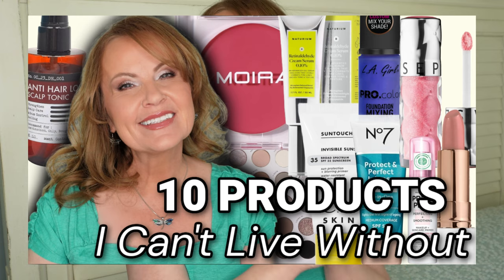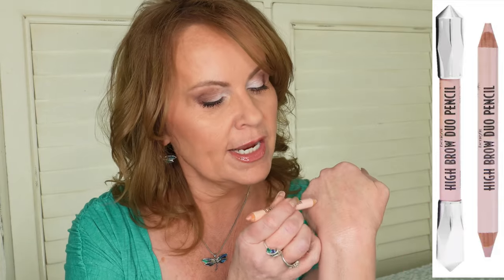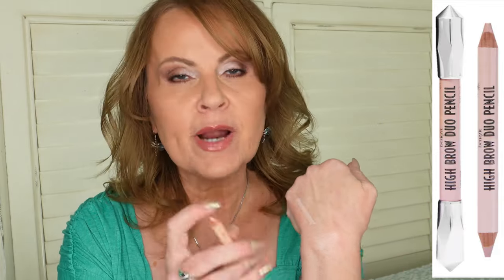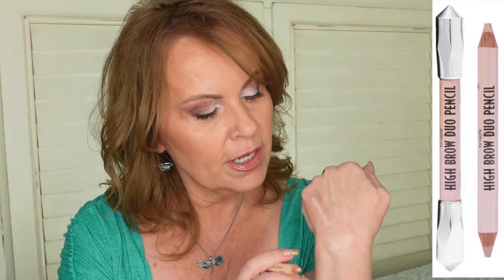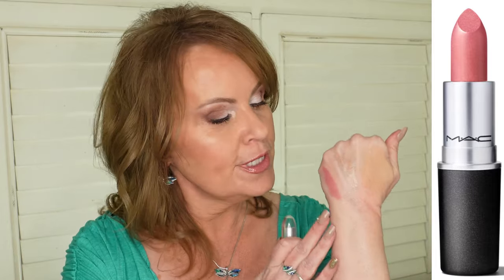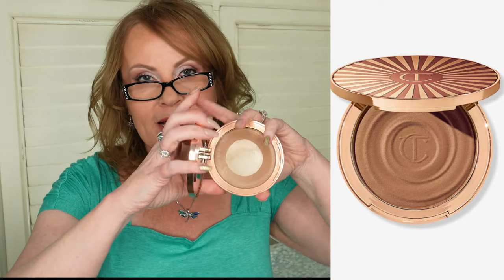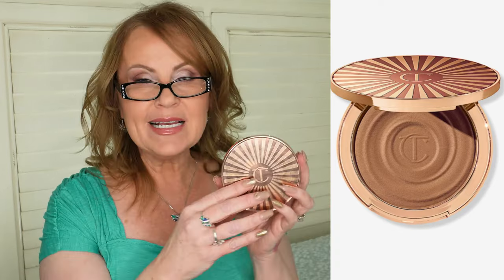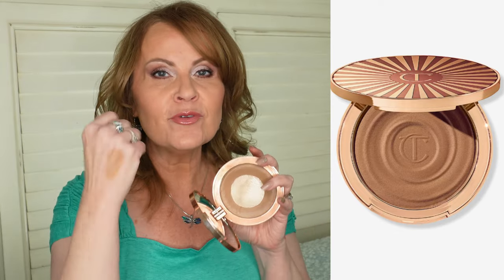10 Products I Can't LIVE WITHOUT - Part 2 High End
10 High end and luxury products I can't live without! What are some of your "can't live without" or must have makeup and beauty products? These are products that I've been using for years or they are luxury makeup products that I can't put down. And best of all? They are wonderful on mature skin or makeup over 40! Have a great day my friends.

*What I have on:
Green Top
Dragonfly Necklace & Earrings
Press On Fingernails
Blue Ring
Multi Stone Blue Ring

*Products Featured:
Benefit Cosmetics High Brow Pencil

Cinema Secret Value Size Brush Cleaner
Cinema Secrets Starter Kit

*Other Makeup Worn:
Moira Cream Blush in I Like You
ELF Whoa Glow Invisible Sunscreen in
No7 Protect & Perfect Foundation in Cool Vanilla
L'oreal Telescopic Lift Mascara Waterproof
Maybelline lip Liner in Almond Rose
Sephora Collection Outrageous Plump Lip gloss in Sparkling Pink

This has no impact on the cost to you, the consumer. I link to products this way whenever possible, and it has no bearing on the products I choose to review or recommend because all products can have links attached to them, no matter what they are. I would link the products on Ulta/Sephora/etc website anyway as a means of connecting you to the products, so now it simply offers the potential for a small financial benefit to me, which I greatly appreciate. Feel free to use, or not use, the links provided. And if you decide to use them, thank you so much! Also, if you would like to help a little more, when watching one of my videos please watch it all the way through, that helps to show the YT algorithm that people are interested in my video. If you have time, watch one or two of the ads shown with the video, that's the only way YouTubers get paid at all, if people watch the ads. So if you have a favorite Youtuber, you now know how you can support them with these little tips.